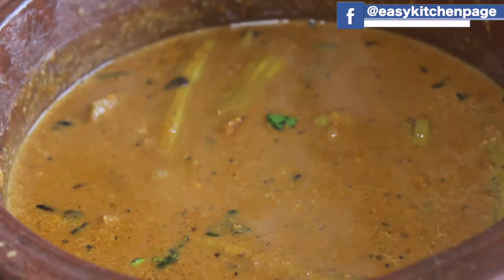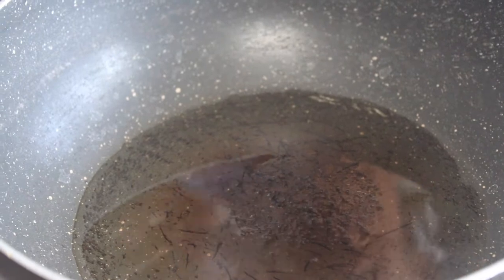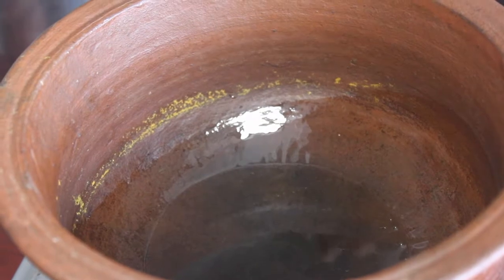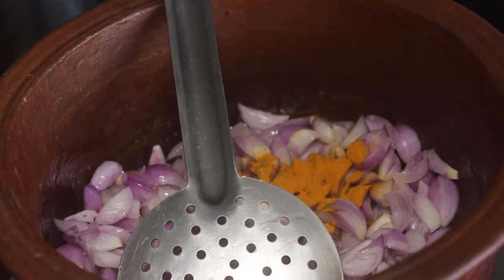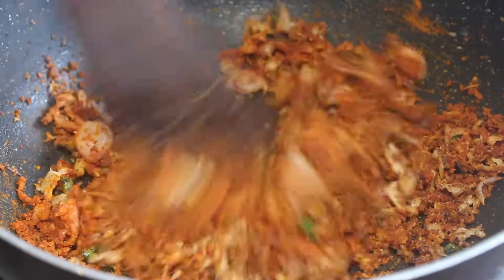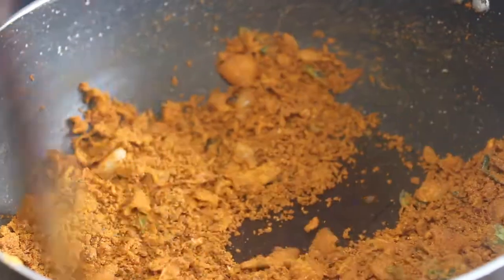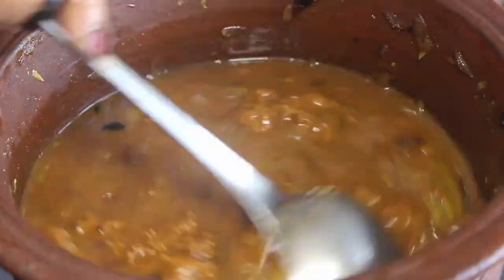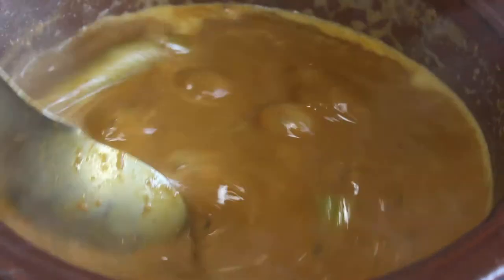சாம்பார் வெங்காயம் முருங்கைக்காய் | Sambar Onion Drumstick theeyal | in 5 minutes